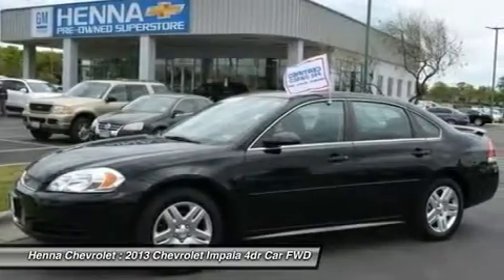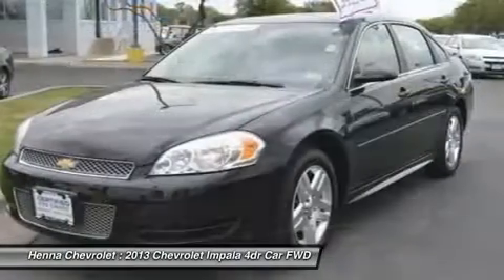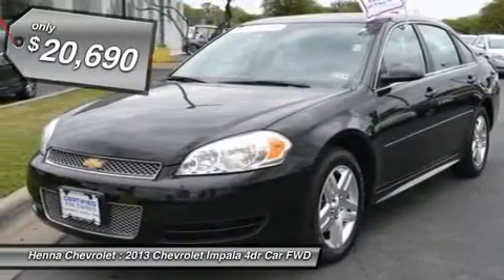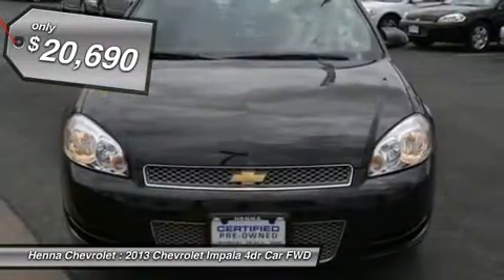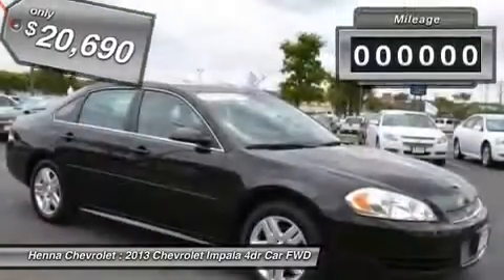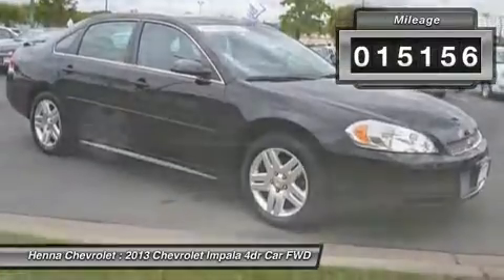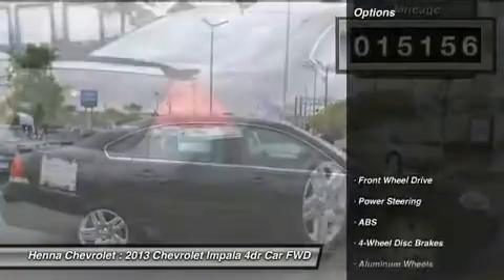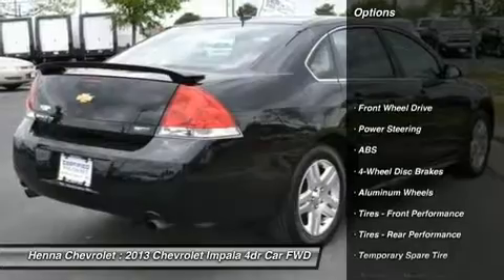2013 CHEVROLET IMPALA Austin, TX D1119665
2013 CHEVROLET IMPALA Austin, TX
Stock# D1119665

Henna Chevrolet
8805 North IH-35

3.6L V6 DGI DOHC VVT. Chevy's done it again. Combining power and good looks, this 2013 Chevy Impala continues to be popular among car buyers. You'll have a blast driving down Mopac or maybe in downtown Austin with your moon roof open. Added conveniences like audio controls on the steering wheel and a power driver's seat just make it that more comfortable. And don't forget all the space in the cabin and the trunk. The Impala takes the chore out of driving. Travel has never been so easy! Visit our virtual showroom 24/7 @ hennachevrolet.com.